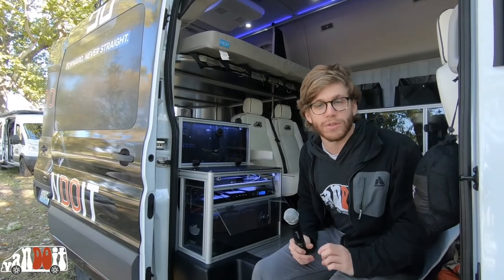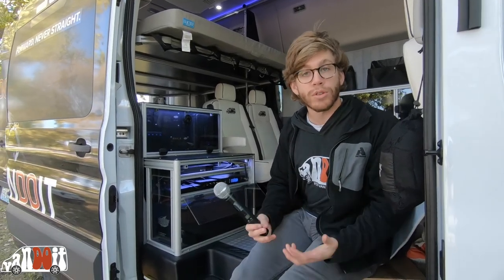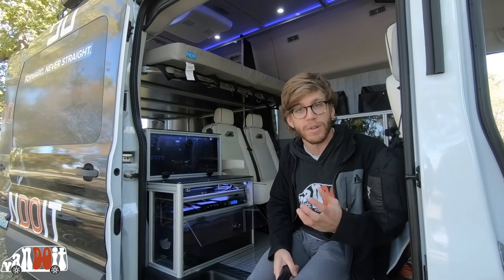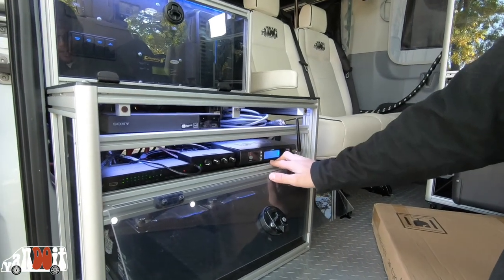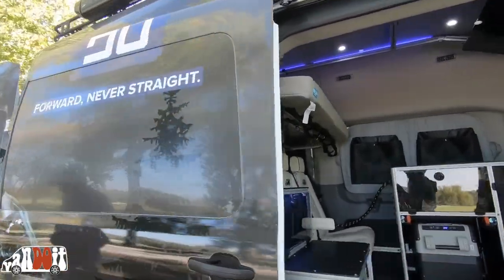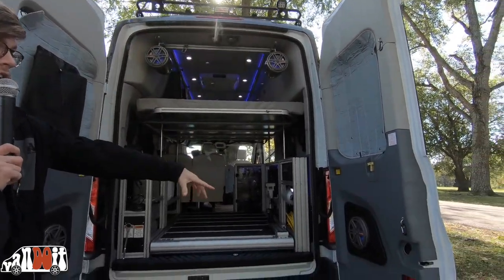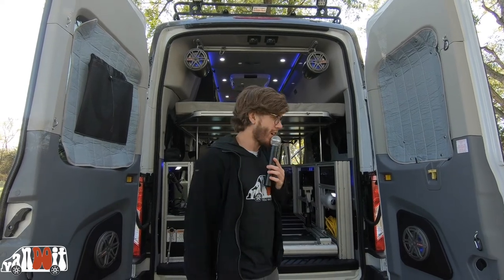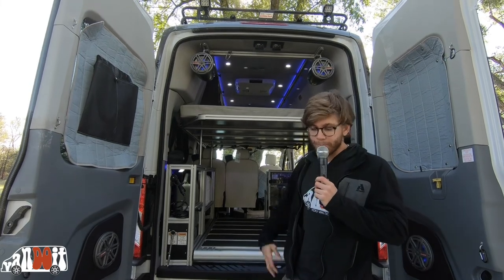Microphone/PA System: A VanDOit Adventure Van Option with Ford Transit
This option is perfect for parking lot parties, trade shows, family reunion karaoke, product presentations, and whatever else microphones are good for. Hooked up to the loud speakers, you can get a lot of attention!

VanDOit is an adventure/camper/utility van company! We up-fit Ford Transit passenger vans into vehicles to be used for all types of things: cycling, camping, paddle-sporting, hunting, touring bands, fishing, skiing, snowboarding, moto-crossing, climbing, etc. From weekend warriors to month long road trips, and from daily drivers to full-time tiny homes, our vans meet almost any need.